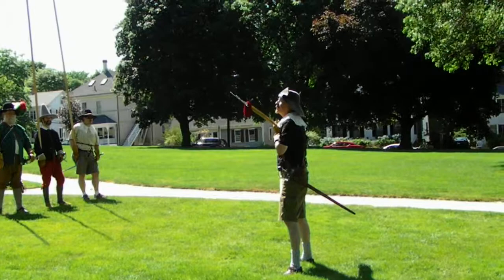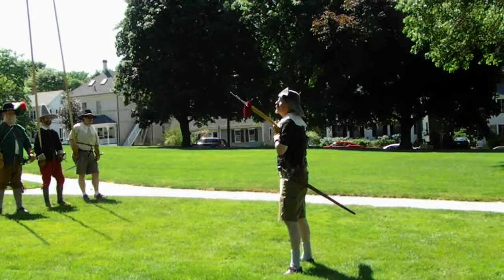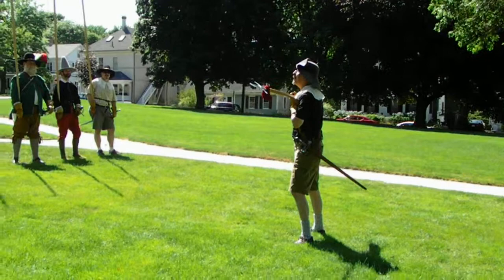New Plimoth Gard Pike Drill clip1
17th Century reenactors handle Pikes on Plymouth/s Training Green